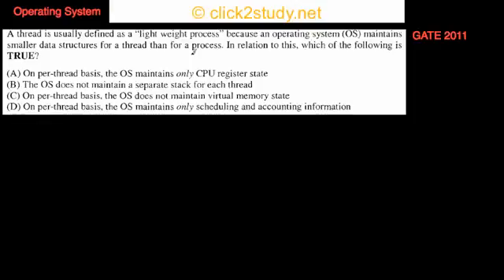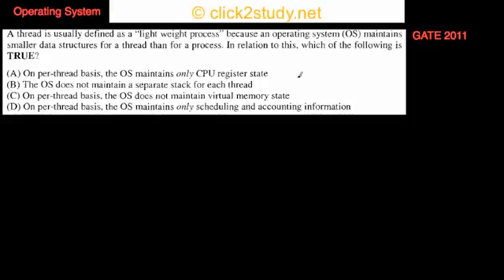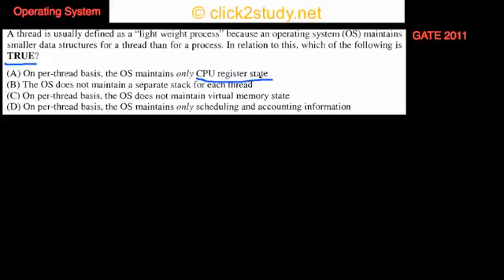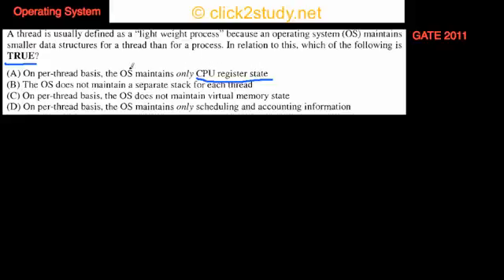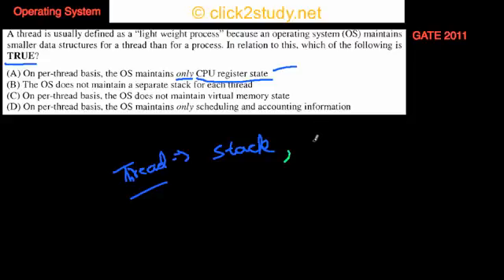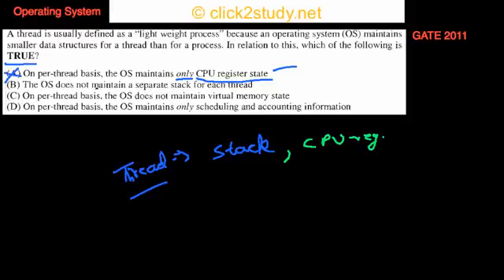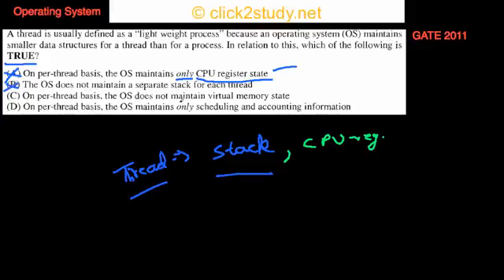Operating systems GATE CS 2004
Threads